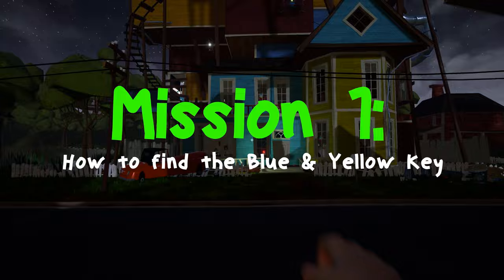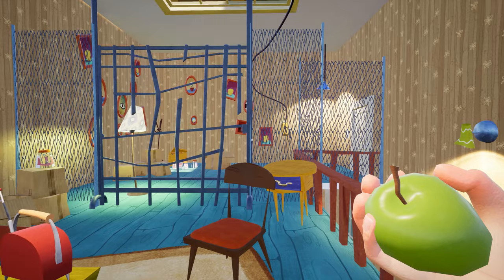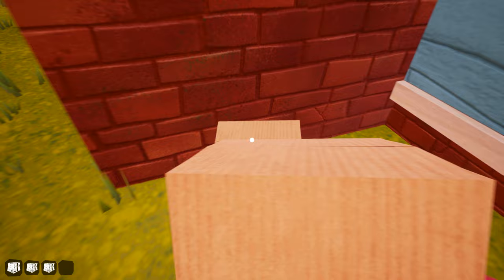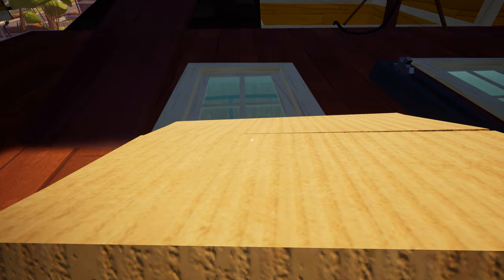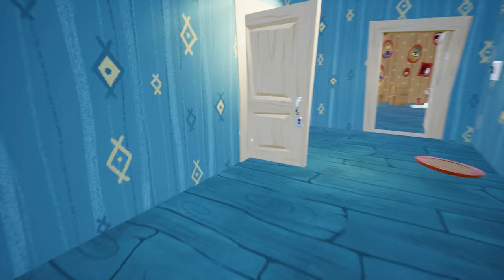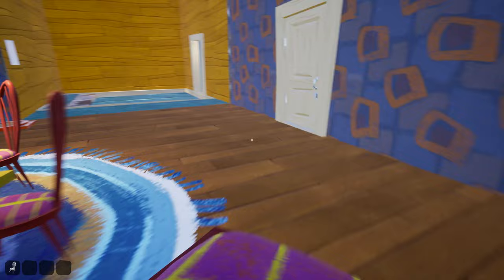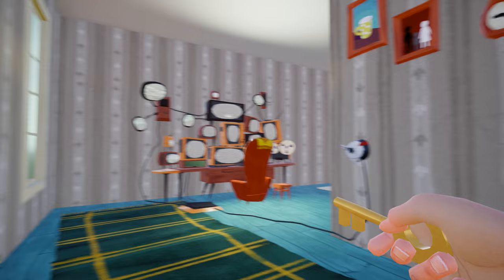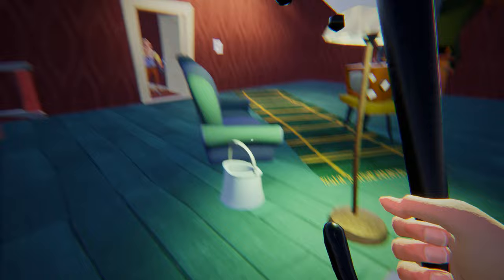How to beat Hello Neighbor Act 3 - All Keys & Doors | Mission 1 (Easy Walkthrough)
In this Hello Neighbor ACT 3 walkthrough gameplay video, you will learn how to escape the game and get to the basement but first, you have to find the Blue key also the Yellow key, getting an electromagnet, and Umbrella. This is the 1st mission of hello neighbor act 3, this episode has a total of 15 missions. Here you will see how to beat hello neighbor ACT 3 complete guide.

In this game our main mission is to unlock the basement door, we need a keycard and a crowbar to open the basement door. But it is useless if you opened in the first until you have 3 powers. Yes, The invisible power, Push Power, and the Double jump power. So we need to complete the secondary objectives first.

How to get Globe in Hello neighbour Act 3 ??

In mission 1 the first thing we notice is that inside the house there is a door locked with a blue lock, so first, we need to find the blue key. In the order to get the key first we have to unlock the emergency exit area. Just go to the backyard and find some boxes and put them near the emergency gate lever, jump on the boxes to push that lever.

Once the emergency exit gate opens get to the roof and jump on the rail track then down so, there you will find two windows on the roof (It's a jail gate area) break the 2nd window and unlock the jail gate, and near the lever, you will see a door go inside of it then you will find only 1 door that is not locked.

Open the door and jump to the secret area, and remove the apple photo frame there you will find the blue key, but you will need an electromagnet to grab the key which you don't have. So, first, try to press the switch near it by throwing any item into it. Once the switch is on the left wall will disappear and you will see the birthday party room.

In the birthday party room, you will see an electro magnet at the bottom of the cupboard, grab the blue key using it, and there you are you have now the blue key. In the Birthday party room, you will also find the Yellow key so you can open the yellow lock as well.

Once you open the blue lock you will find the umbrella and shortcut to the birthday party room, globe cage area, and a shortcut to exit the house.

So this was Mission 1 of hello neighbour act 3, hope you enjoyed it and were able to find the blue key, yellow key, electro magnet, and umbrella. My next episodes will show you how to beat hello neighbor act 3 100% without any cheat or glitch.